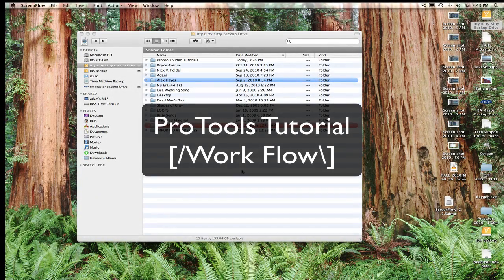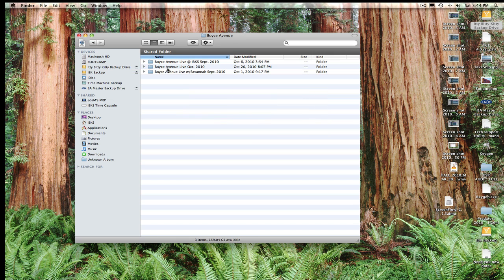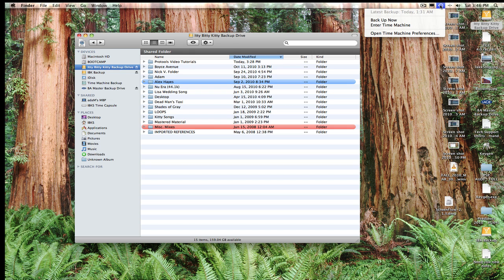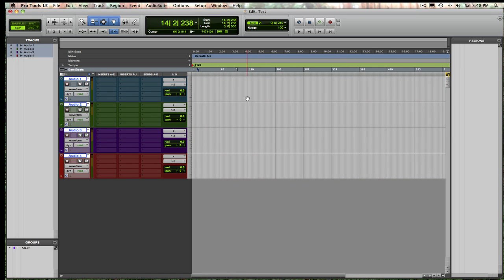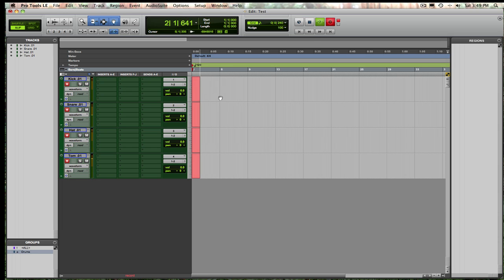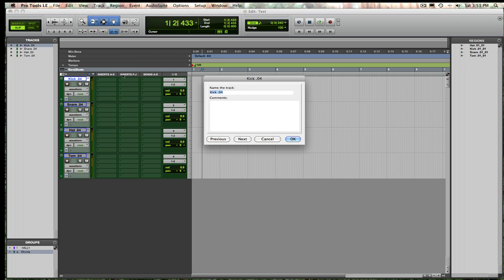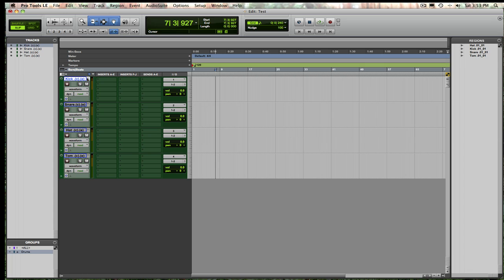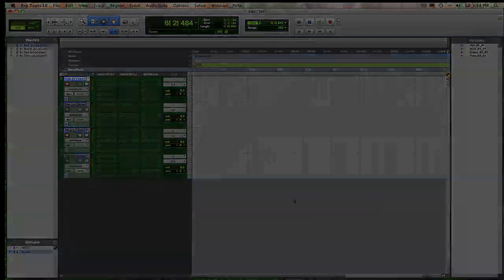Protools Tutorial - WorkFlow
A quick introductory tutorial of simple workflow in ProTools 8.